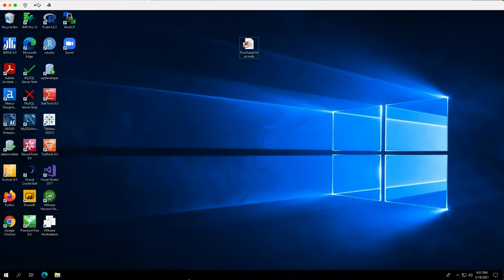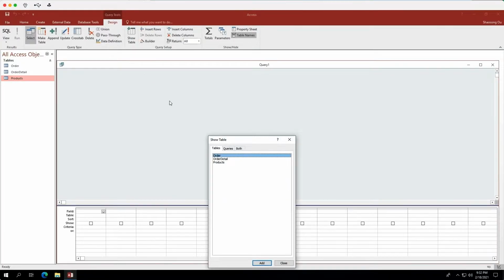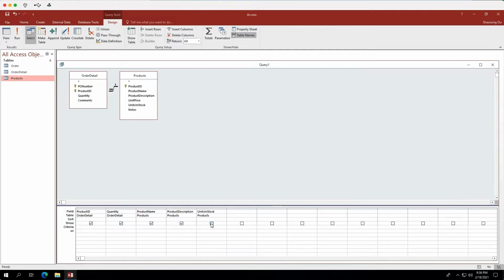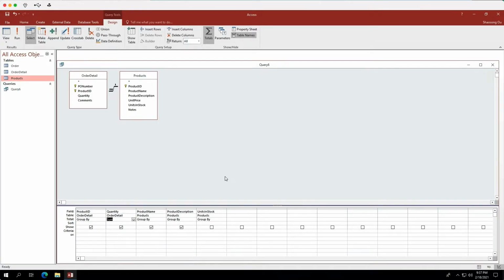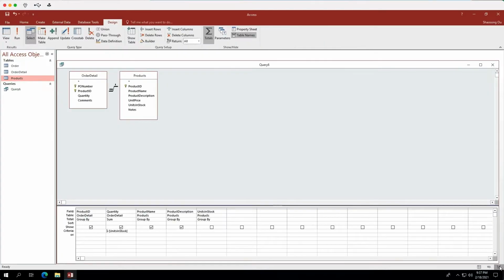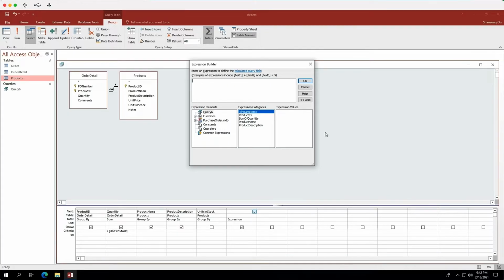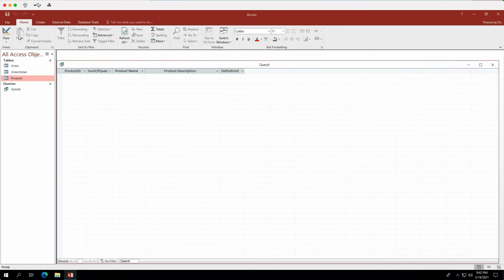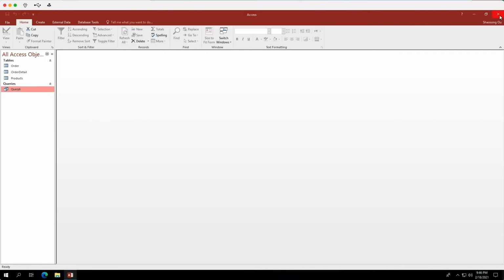Lab 7 Assignment Microsoft Access Q6 Tutorial